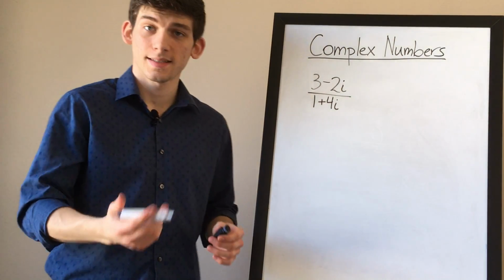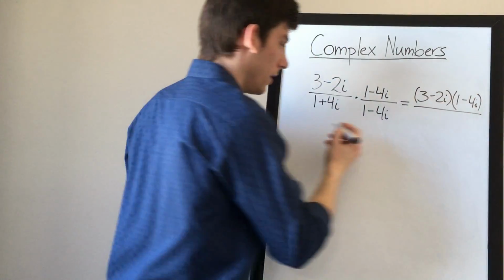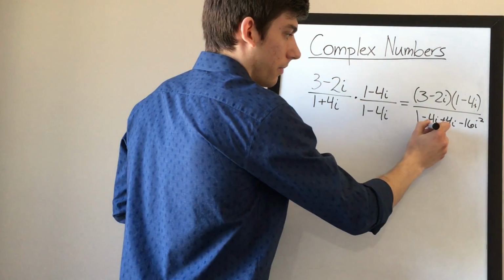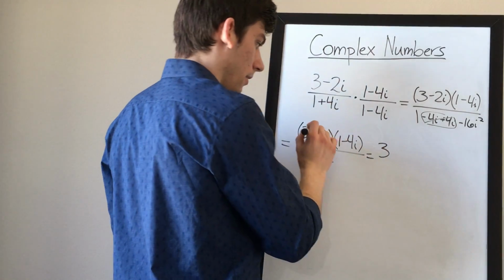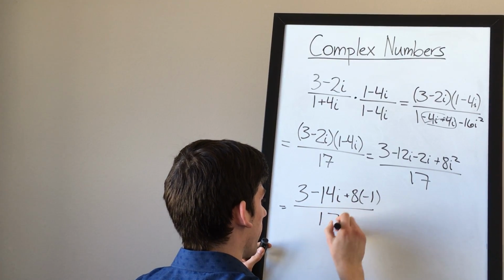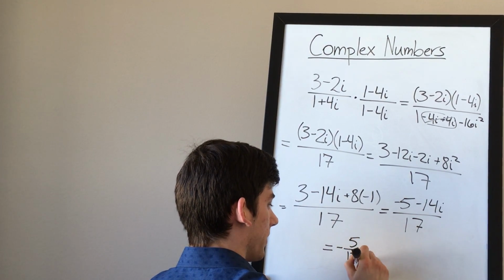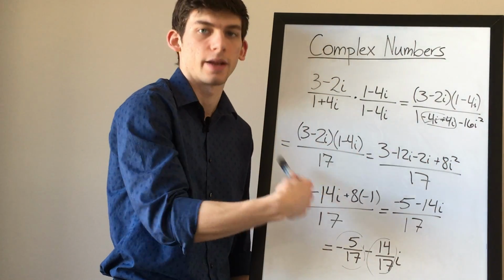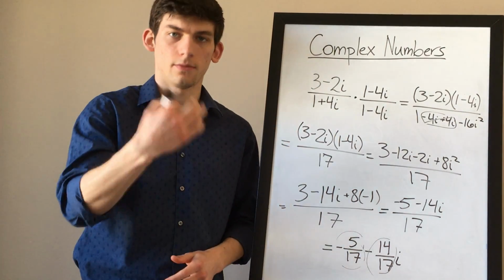Basic Algebra Complex Numbers Example 3